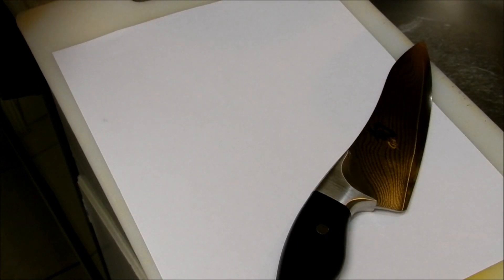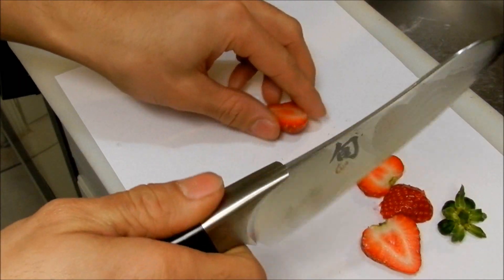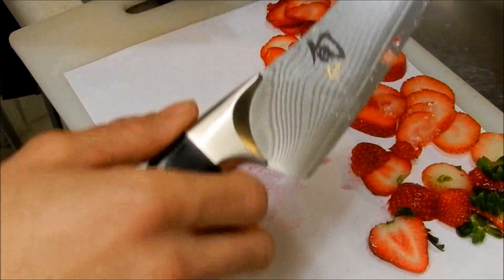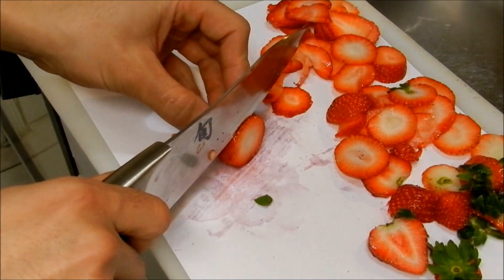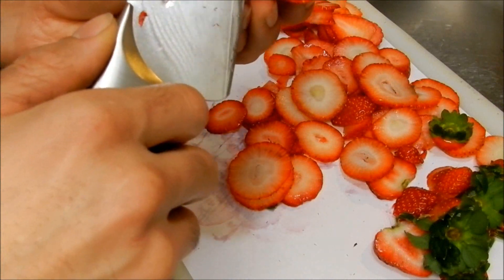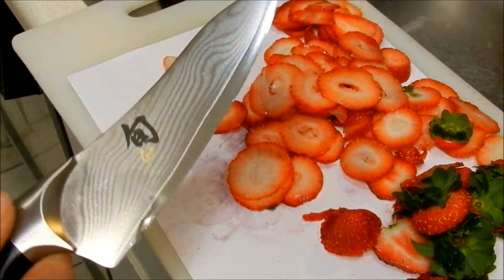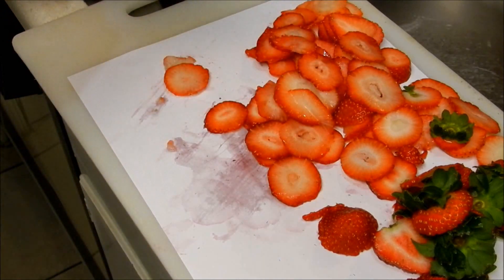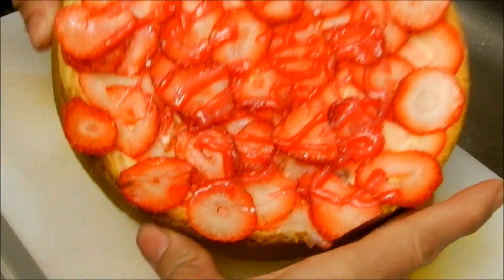Cutting Strawberries with Shun Ken Onion Chefs Knives for Cheesecake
Making a strawberry cheesecake for Merry Birthday Happy Christmas